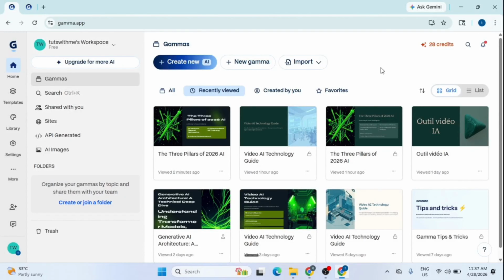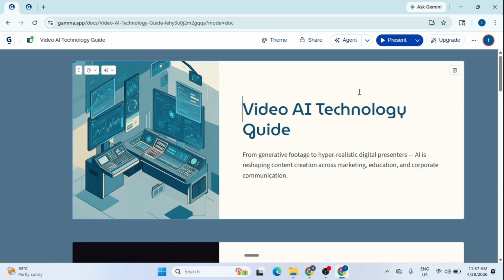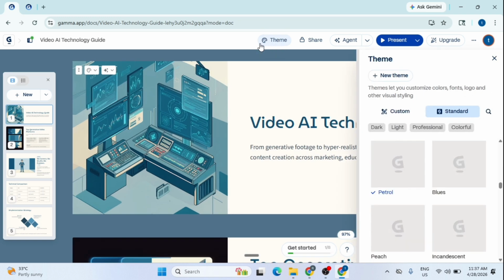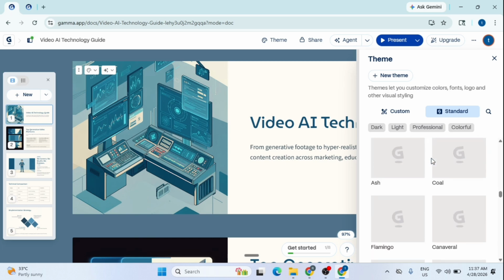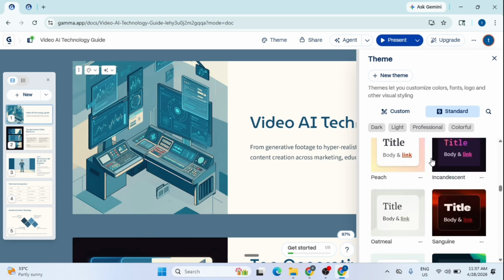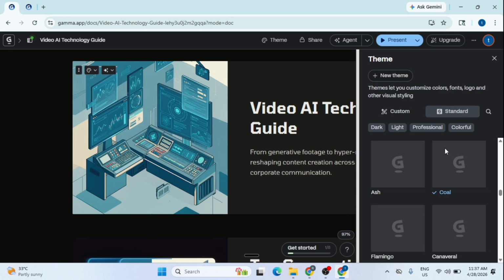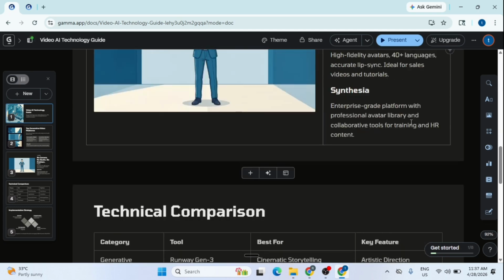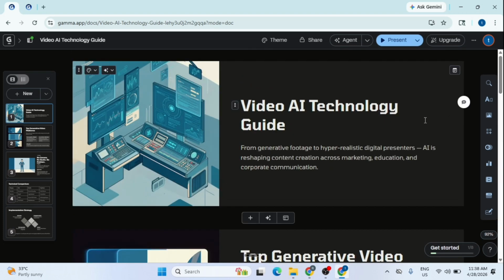How to Use Gamma AI in Dark Mode - Quick Tip